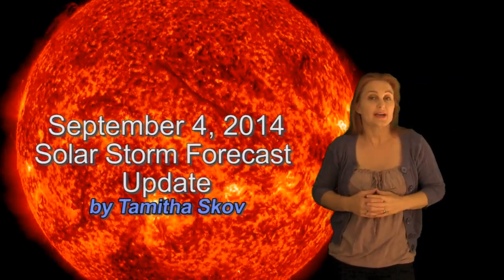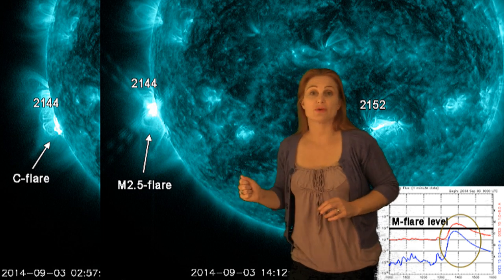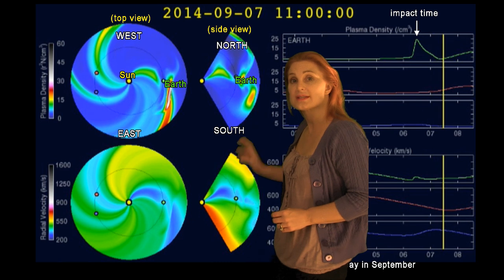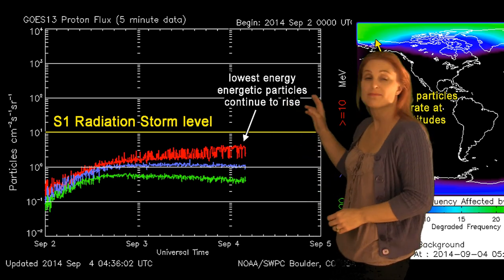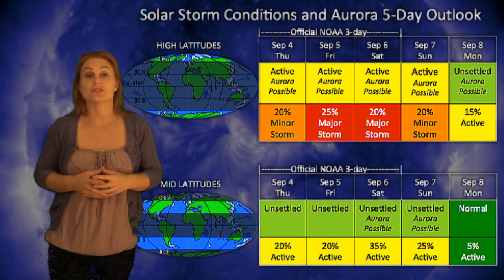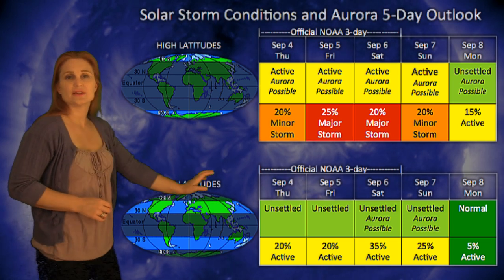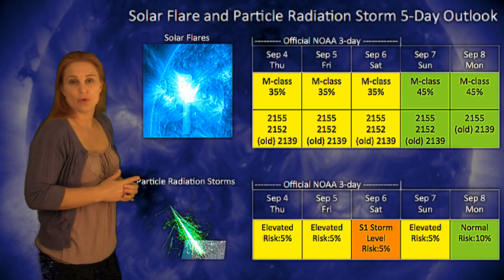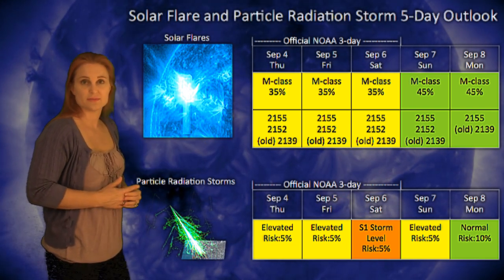Solar Storm Forecast Update 09-04-2014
Activity has picked-up tremendously in the past few days. The Sun has shot multiple M-class flares from several new regions that are just rotating onto the East limb and the solar filament we were watching, did indeed erupt. We now have a solar storm on the way to Earth, which could bring us more aurora as well as disruptions in GPS and traffic services, satellite phone and internet, and problems with ham radio communications. Also from the recent activity, we are experiencing some elevated radiation, which may peak at the NOAA S1 storm level around September 6 with the impact of the coming solar storm. Learn how this activity might affect you and see what else the Sun has in store for us this week.